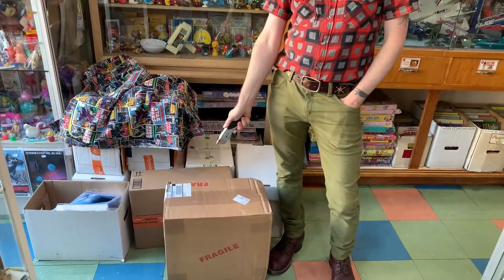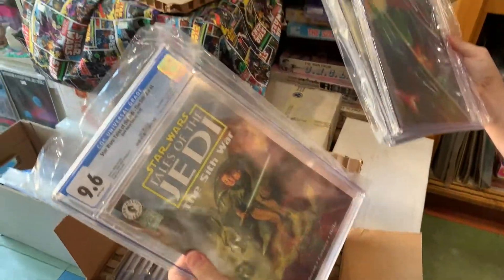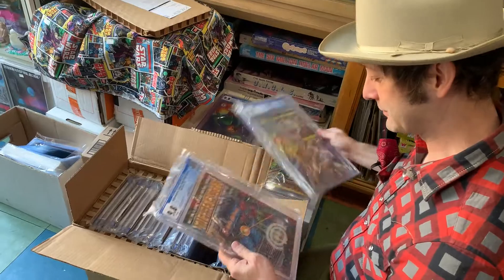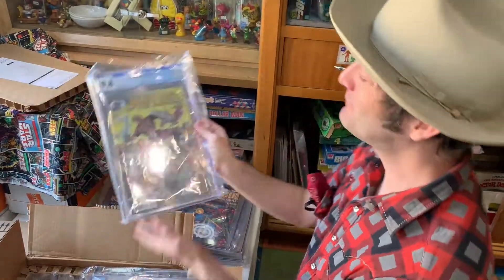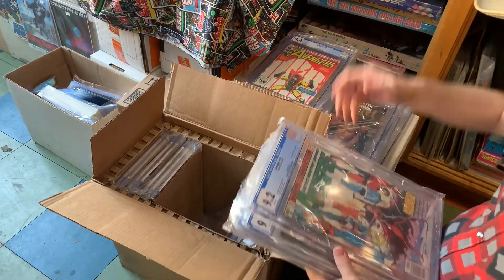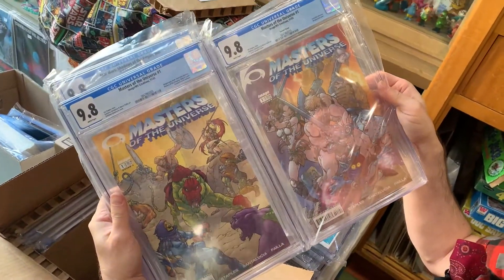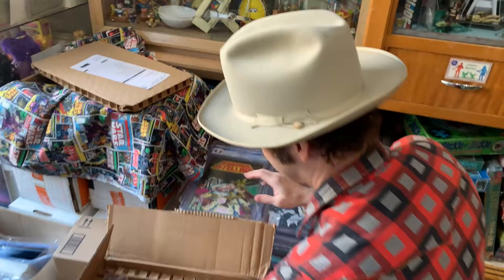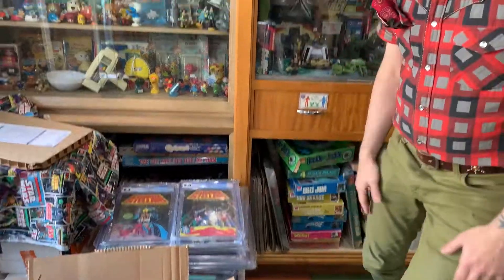CGC comic book unboxing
Excuse the gaps here, we had a few interruptions while filming this. Crazy how hard it is sometimes even to do something for five minutes...